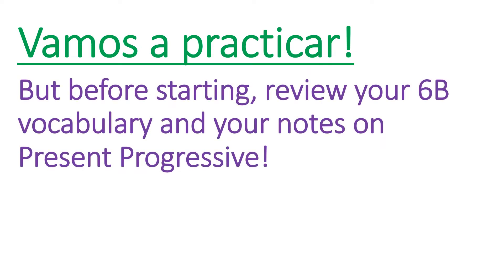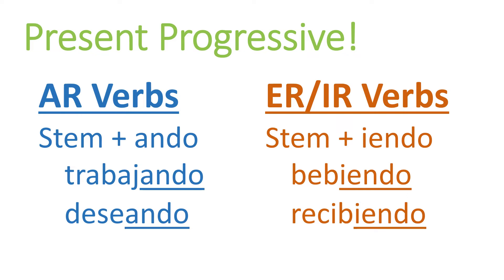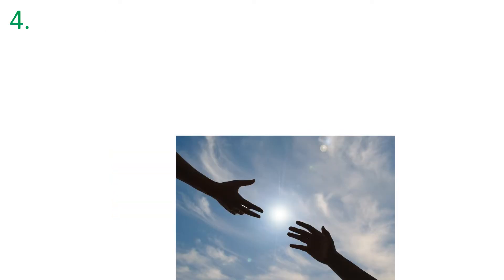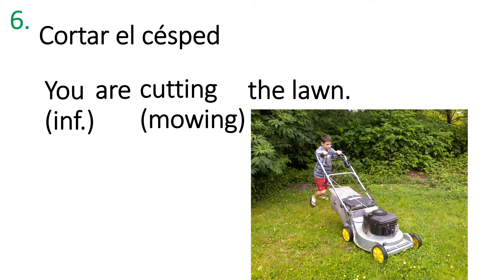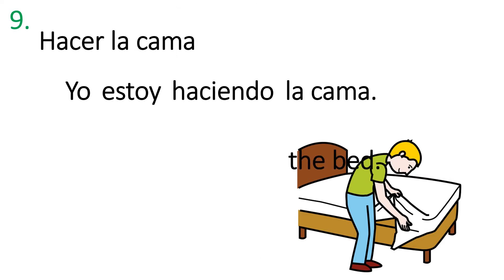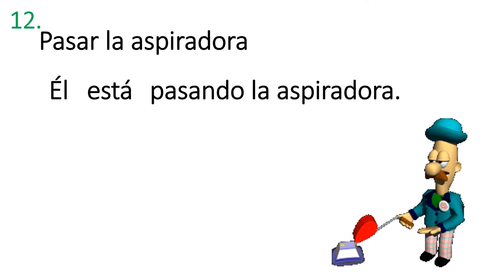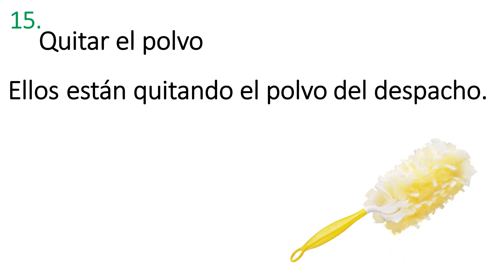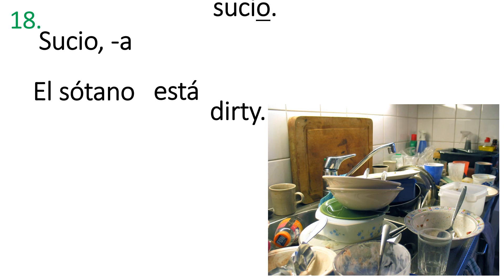Sentence Writing Practice: Present Progressive & Autentico 6B Vocab.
Some practice writing sentences using Spanish present progressive.